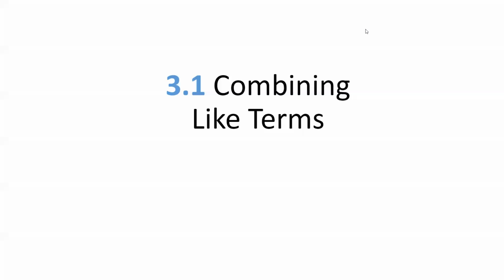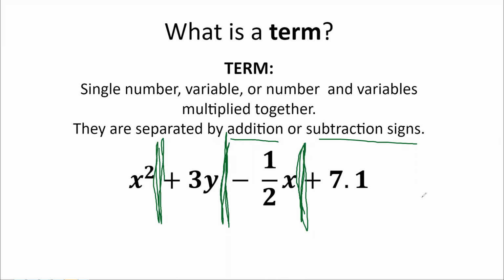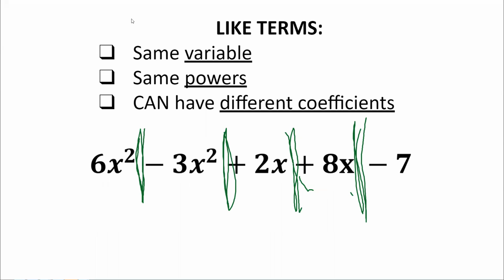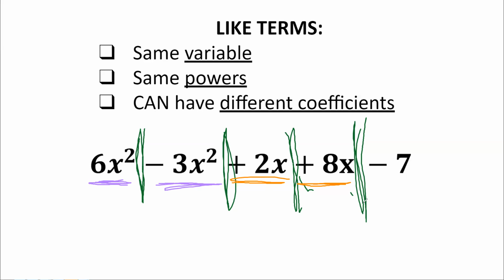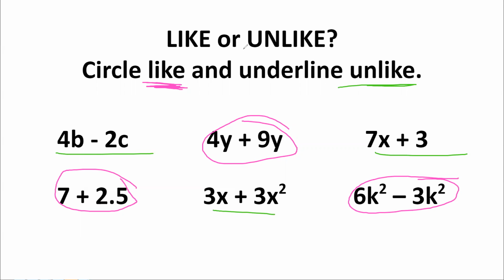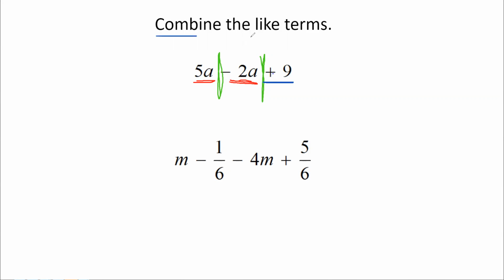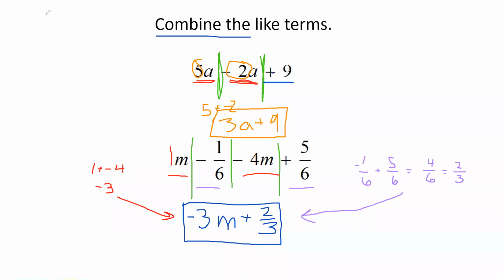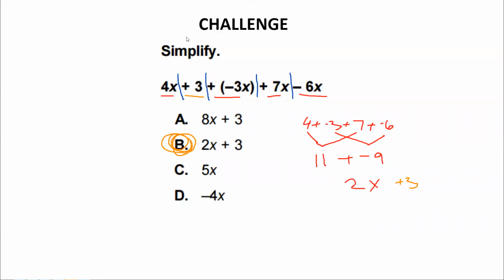3.1 Combining Like Terms